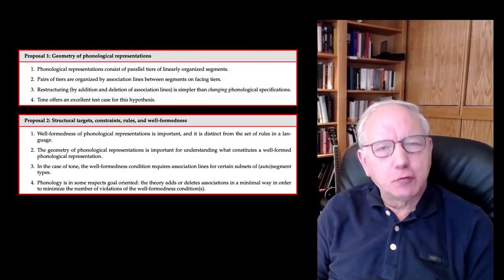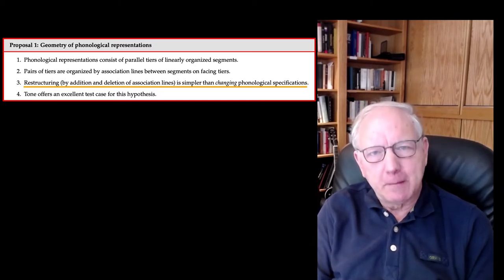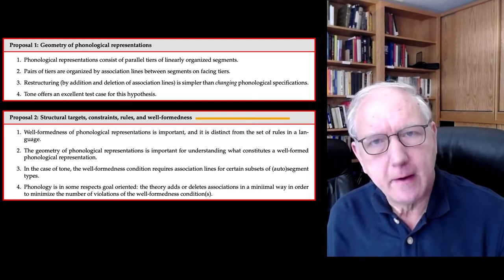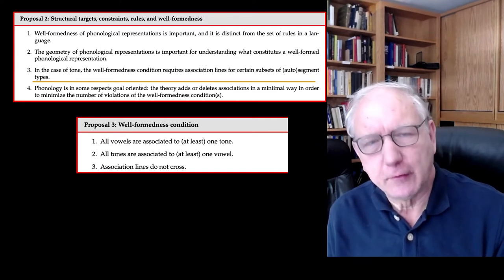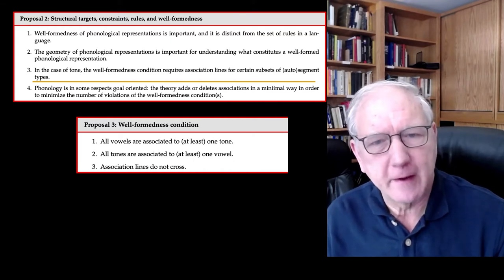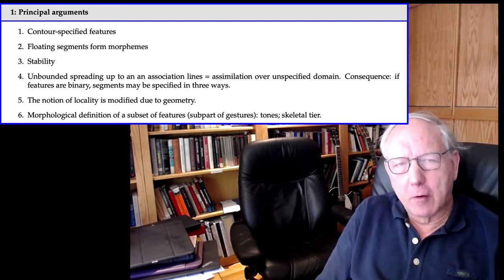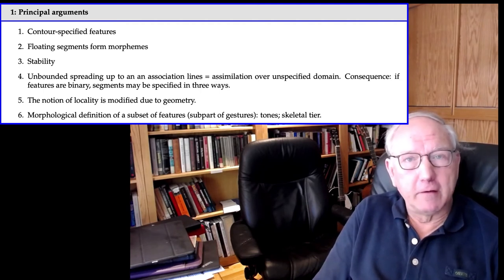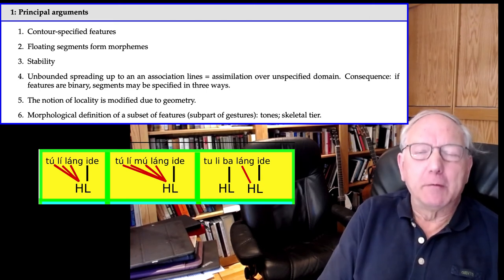Autosegmental phonology (part 1)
An introduction to the central ideas of autosegmental phonology -- part 1.